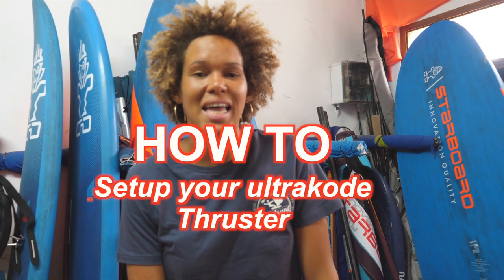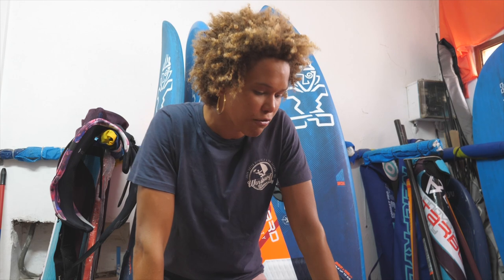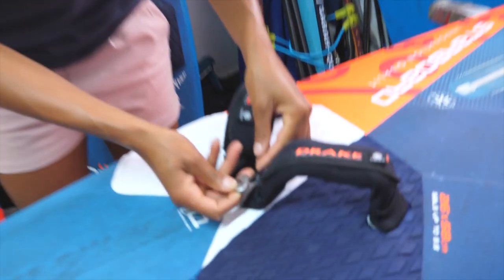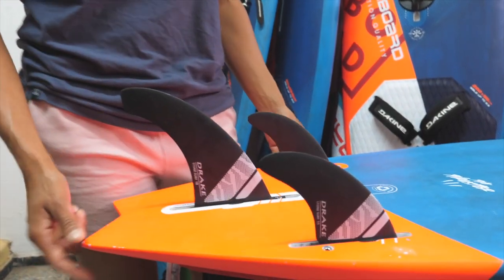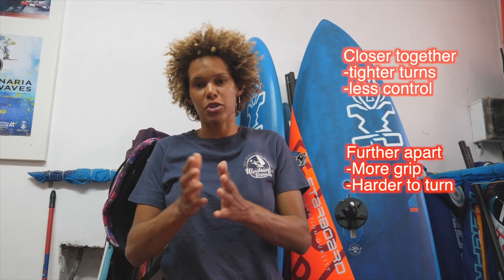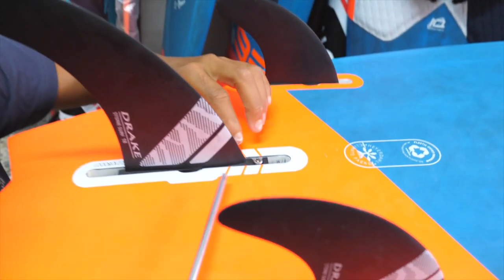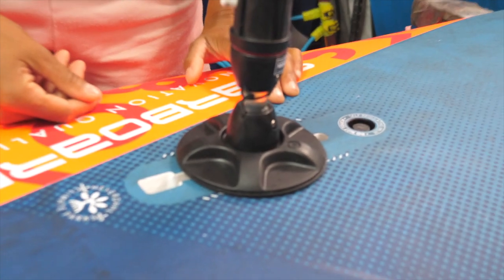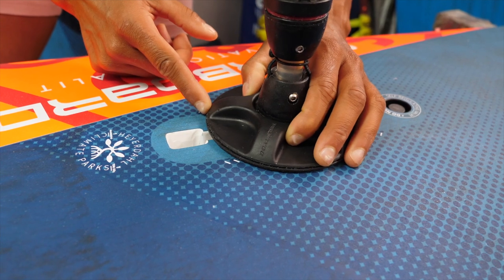How To Set Up the UltraKode with Sarah-Quita Offringa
2019 Wave World Champion Sarah-Quita Offringa helps you to tune the new 2022 Starboard UltraKode.

THE ULTRAKODE IN DETAIL
It’s the lightest wave board we ever made. Heck, the lightest one to ever exist on planet Starboard. Why would you want a lighter waveboard? Simple: You can jump higher, react faster and control better.

Confidently, the UltraKode in Reflex Carbon has proven over the last 3 years to be our strongest wave board technology with a break rate of 0.7%, perhaps the lowest ever in the industry amongst wave boards?